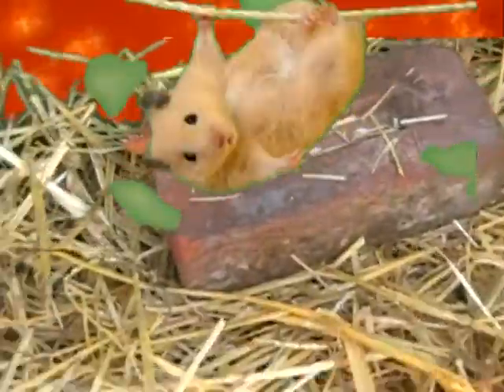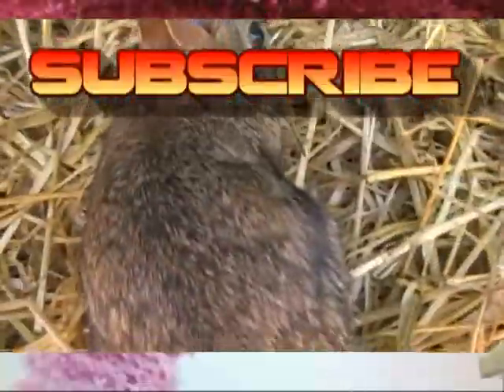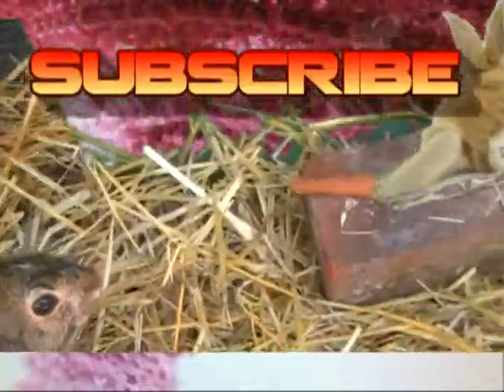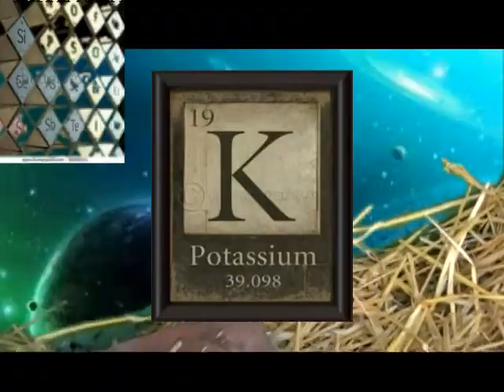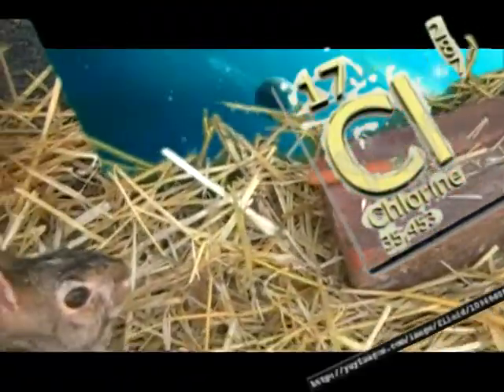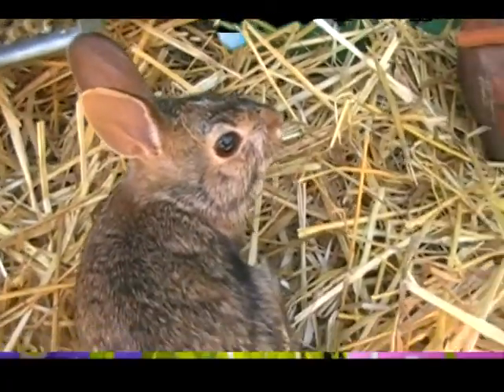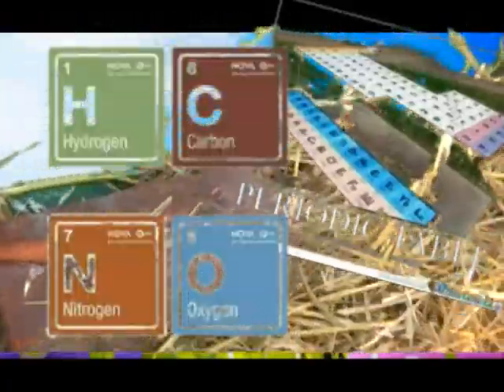Bunny in Space with Periodic Table of the elements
Song From AsapScience
Video made by Frenchyje... Thumbs up